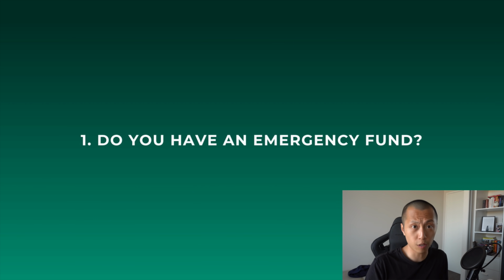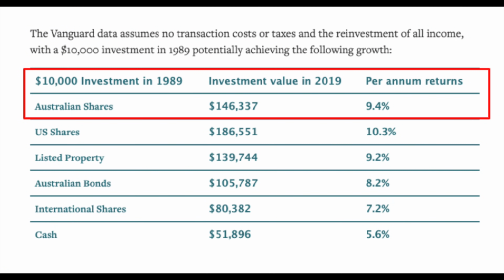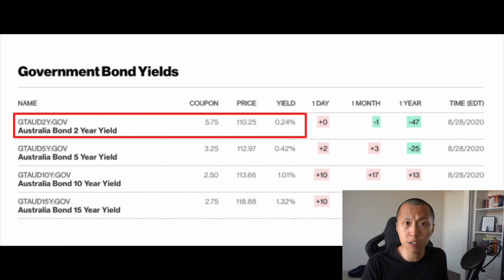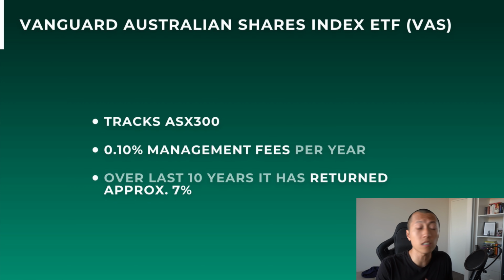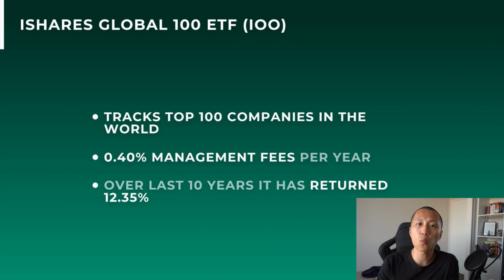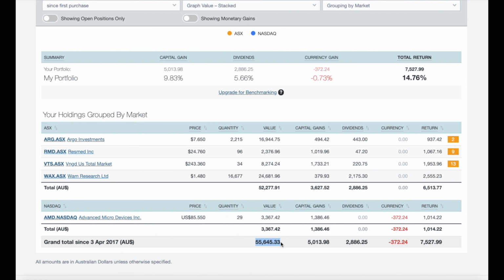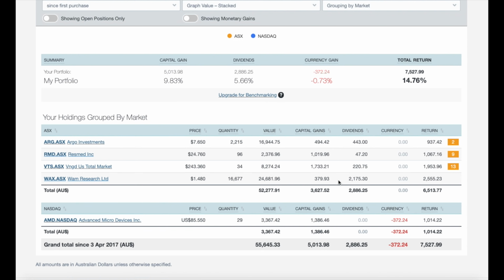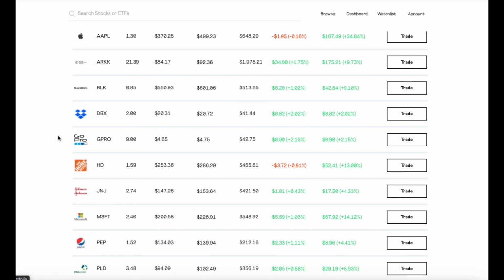How I Invest $10,000 In Australia // Investing For Beginners Australia 🇦🇺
In this Investing for beginners Australia video, let's talk about how to invest 10000 in Australia, especially if you've just started investing. More videos? Check out this one on 3 High Growth Index Funds Australia

📸 My Camera & Equipment:
Sony a6400 body
Sony f4 10-18mm Wide-Angle Zoom Lens
Rode Lightweight Mic
Neewer 18inch Ring Light

📚 MY TOP INVESTING BOOKS FOR BEGINNERS
1. Rich Dad Poor Dad By Robert Kiyosaki
2. Unshakeable By Tony Robbins
3. One Up On Wall Street By Peter Lynch
4. Innovator's Dilemma By Clayton Christensen
5. Competing Against Luck By Clayton Christensen
6. Zero To One By Peter Thiel

Investing in ASX for beginners doesn't have to be so incredibly complicated. So I've condensed everything for you in 3 simple steps. And for those keen beans who are looking for more out of the box ways to invest $10,000, make sure you stay till the end of the video.

1. Do You Have An Emergency Fund
First thing first, with 10,000 dollars, the first question is *whether you have an emergency fund?*

Life is incredibly unpredictable, and you want to be prepared to make lemonade when life throws you a lemon.

On top of that, if life throws you an opportunity of a lifetime (aka stock market crashes), you want to make sure you're prepared to make the most of it when the opportunity shows itself.

With emergency funds, the rule of thumb is that you should have 3-6 months worth of expenses tucked away in a high interest savings account.

Frankly speaking, it's absolutely fine to start with 2-3 months worth of expenses in your emergency fund then build it up to 6 or even 12 months worth.

2. Get Rid Of High-Interest Rate Debt
Second, do you have any high-interest debt with an interest rate above 10%?

Unless you're using that debt to fund your business which generates steady cashflow, I personally would use a portion of that 10,000 to pay off the high-interest debt before I consider investing.

That's because at the end of the day, we know that the stock market generates 8-9% per year over a 30 year period, and if you have high interest debt above 10%, all your market returns would be eaten away.

3. Dollar Average Into Assets

Third, assuming that you don't need this money for the next 12 months, you want to put that money to work by dollar averaging into investable assets.

Dollar average means that you're investing the same amount of money every week or month into an asset that'll appreciate in value over time.

That is, instead of investing the entire 10,000 into stocks next month, you can dollar average $2,000 every month for the next 5 months.

The reason why we don't want to put the entire 10,000 in at once is that we have no clue whether the markets are going to up down or sideways.

If you invested 10,000 tomorrow and the market crashes 30%, you'll lose 3,000 and your confidence would completely shatter.

Whereas if you consistently invest $2,000 every month, even if the market crashes 30% in one more, you're only losing 600 bucks compare to 3,000.

But the downside is that if the market goes up by 30% tomorrow, then of course you would gain way more if you invested the 10,000.

Timestamps:
0:00 Introduction
1:04 Do You Have An Emergency Fund
2:25 Get Rid Of High-Interest Rate Debt
3:00 Dollar Average Into Assets
7:53 Courses To Help You Earn More
8:29 Invest In Your Relationships
9:36 Portfolio Update